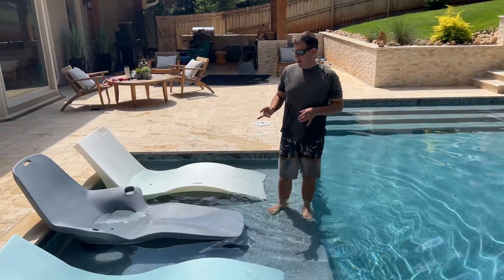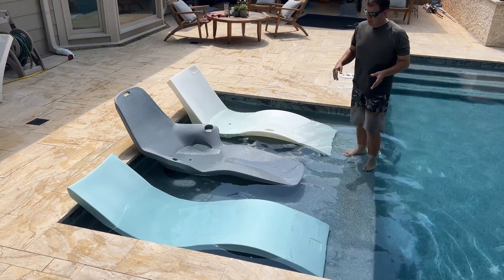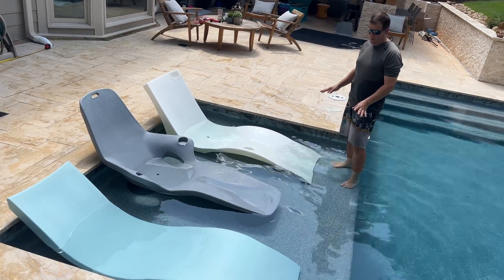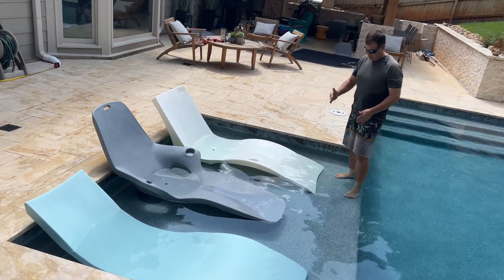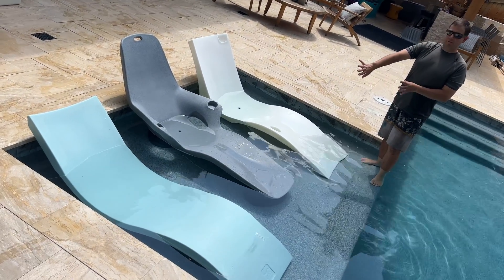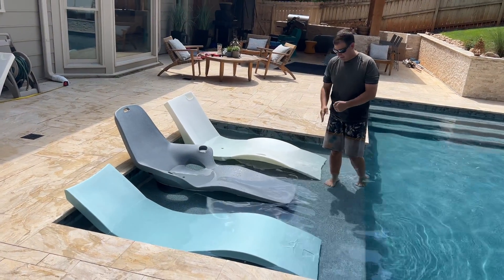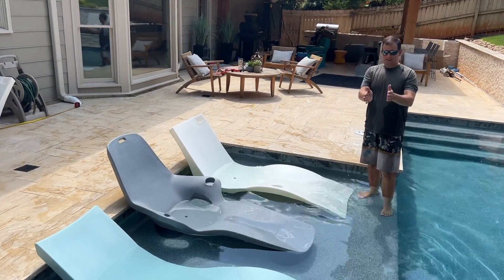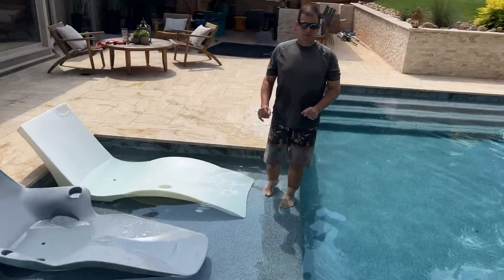Part 5 of 7: In-Pool Lounger Comparison. Space Requirements of Ledge Lounger, Tenjam Shayz, & Kai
7 Part Video Series comparing three of the top selling in-pool chaise loungers.
Part 5 of 7 compares the space requirement of these loungers on a sun shelf.

We won't score this comparison. Here's our notes:
1. Tenjam Shayz In-Pool Lounger: Takes the least space from front to back on the 8.5" tanning ledge that we used for testing. The unique design makes the front of Shayz look like it's hovering on the top of the water. In the comparison we snapped in the optional 4" riser (for up to 9" water depth) and with the riser attached it takes up a lot less space from front to back. The Shayz is wider due to the armrests. However, Shayz still appears sleek and has beautiful design lines from all viewing angles.
2. Floating Luxuries Kai Shelf Lounger: Many in-pool loungers took their design cues from the Ledge Lounger and this Kai Lounger has a very similar leg rest and front end design as Ledge Lounger. This design just requires more space from front to back on the tanning ledge and is very similar to Ledge Lounger.
3. Ledge Lounger Signature Chaise: The Ledge Lounger needs the longest space requirement on the shelf.